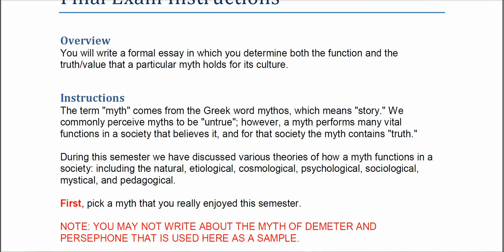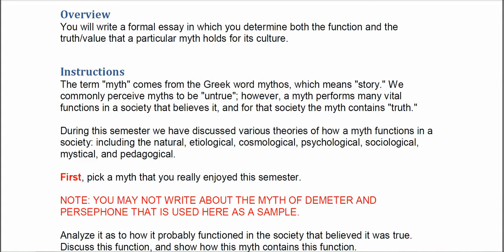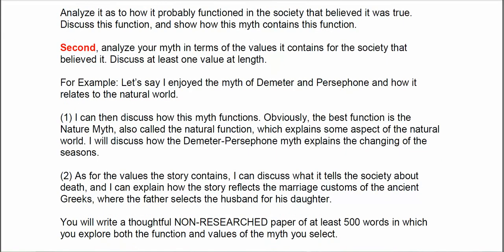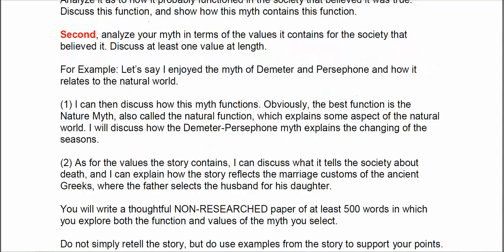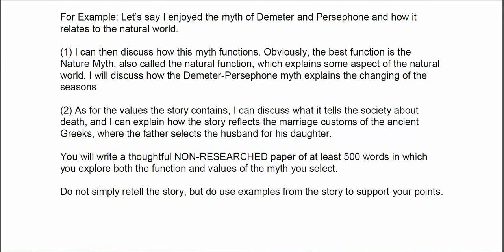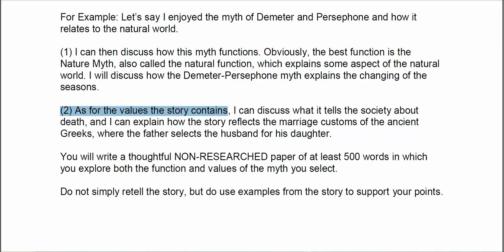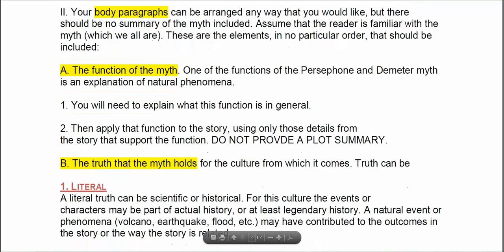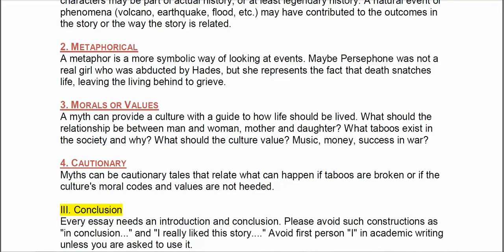functions of mythology part 1 final exam